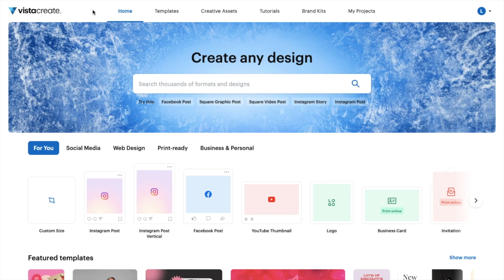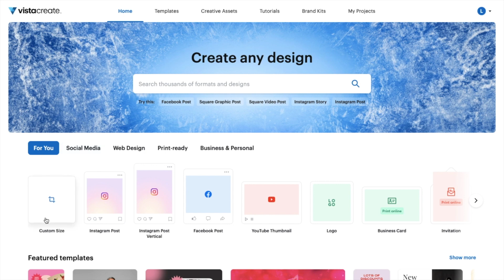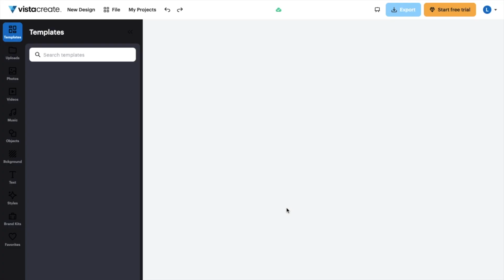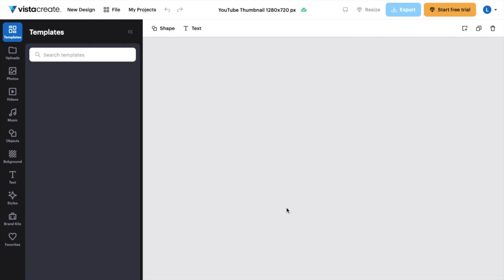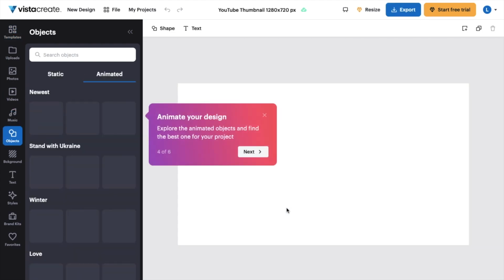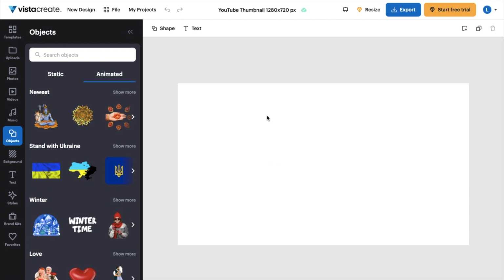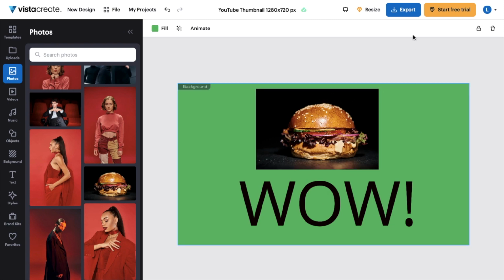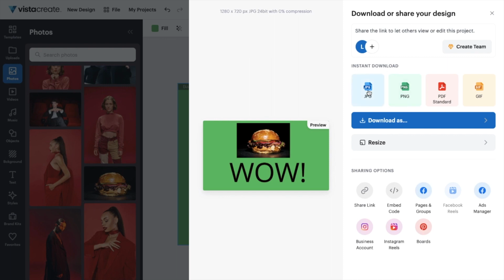How To Create A YouTube Thumbnail on VistaCreate | Step By Step Guide - VistaCreate Tutorial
Capture your audience's attention with striking YouTube thumbnails using VistaCreate. This tutorial guides you through the creative process of designing thumbnails that stand out. Learn to select dynamic templates, customize with vibrant graphics, and incorporate engaging text overlays. VistaCreate's user-friendly interface makes it simple to create thumbnails that enhance your video's visibility and click-through rate, ensuring your content gets the recognition it deserves in the crowded YouTube space.

Designing Captivating Thumbnails with VistaCreate, Boosting YouTube Visibility with Custom Thumbnails, VistaCreate Techniques for Engaging Thumbnails, Enhancing Click-Through Rates with VistaCreate Designs, Creative Thumbnail Creation for YouTube Content